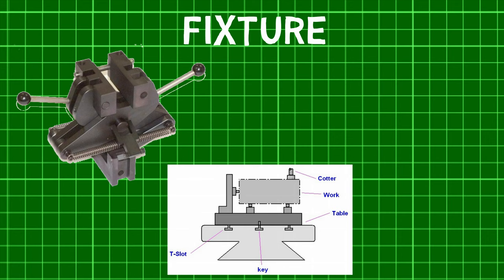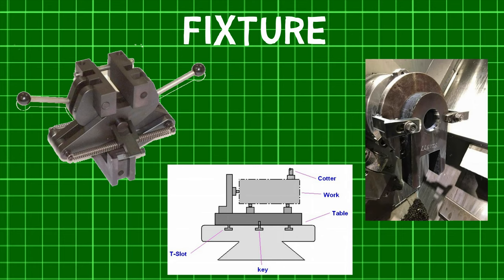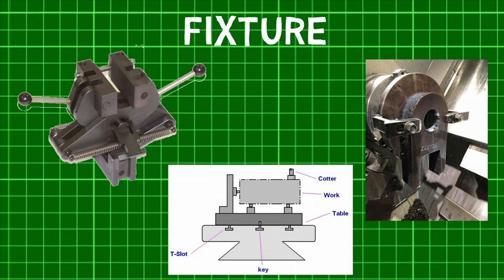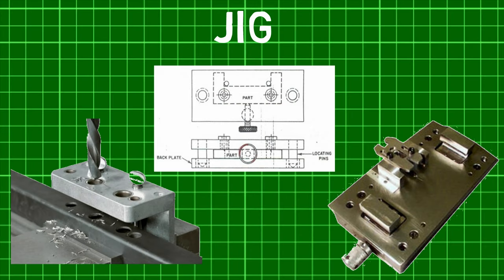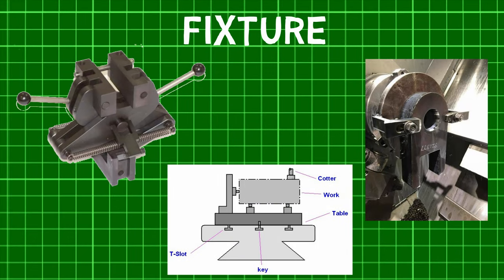What are Jigs and Fixtures? Drill Jigs | Lathe Fixtures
Welcome back MechanicaLEi, did you know that the elimination of the individual marking, positioning, and frequent checking enables jigs and fixtures to drastically reduce operation time? This makes us wonder, What are Jigs and Fixtures?
Before we jump in check out the previous part of this series to learn about what major parts of an IC engine are? Now, A jig is a type of custom-made tool used to control the location and/or motion of parts or other tools. A jig's primary purpose is to provide repeatability, accuracy, and interchangeability in the manufacturing of products. The most common type of jig is the drill jig, which acts as a stencil and guides the drill bit for creating holes at desired locations. Using drill jigs increases production rate drastically by eliminating the time spent using measuring instruments and scales to locate the drill points. Shown here is one such jig made out of Cast Iron and used for guiding Welding operations. Fixtures are workholders designed for applications where the cutting tools cannot be guided as easily as a drill. With fixtures, an edge finder or center finder blocks position of the cutter. It positions the work; but doesn’t guide, locate or position the cutting tool. The setting of the tool is done by machine adjustment either automatically in case of CNCs or manually in case of employees. It is usually heavy in construction. Shown here is a hole boring fixture used in CNC lathe machines. Hence, we first saw what jigs are and then went on to see what fixtures are?
In the next episode of MechanicaLEi find out what a database is?

All the images and audio are the copyrights of their respective organizations/individuals. The issue will be resolved in a few working days.